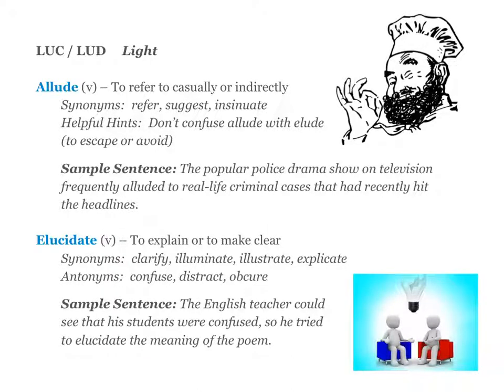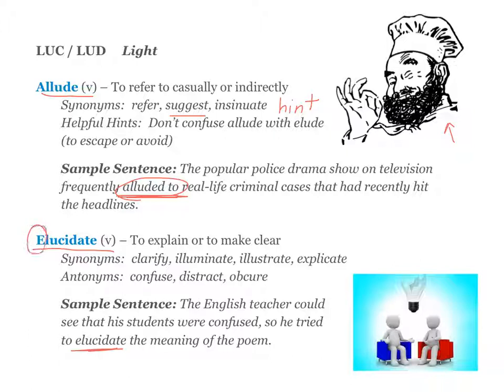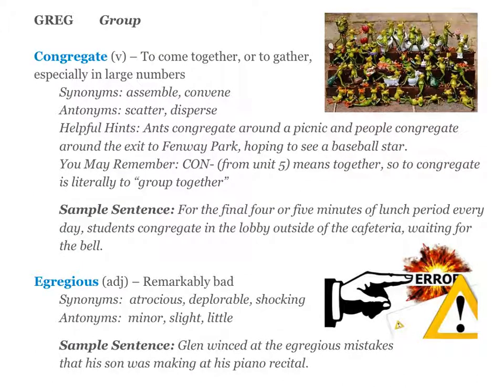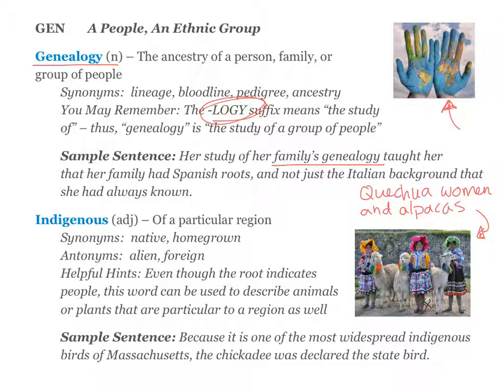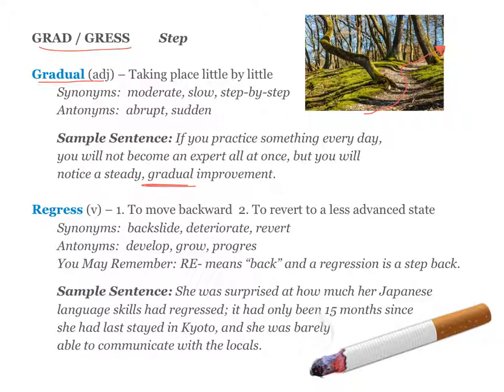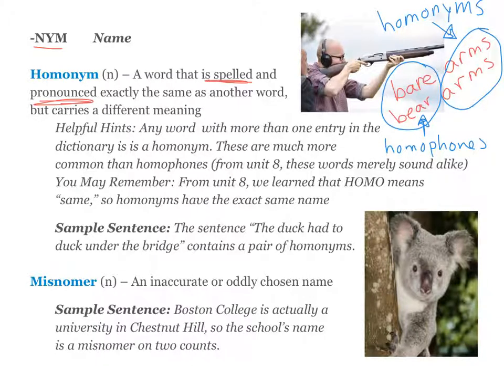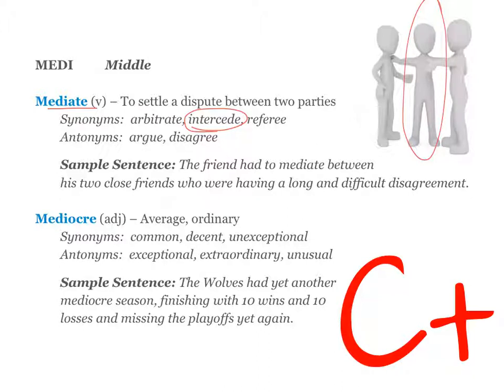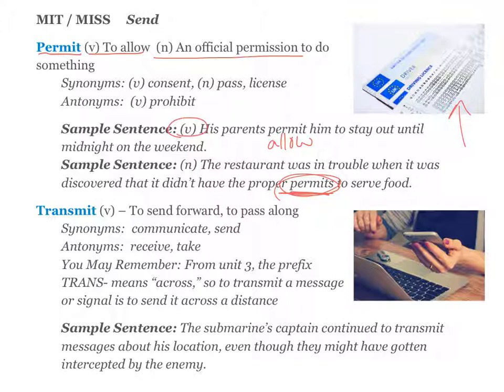BHS Vocab Unit 12 (Grade 9)